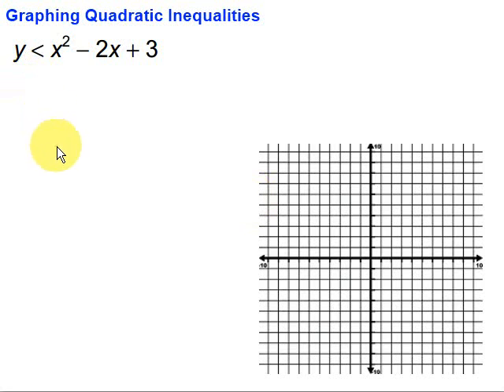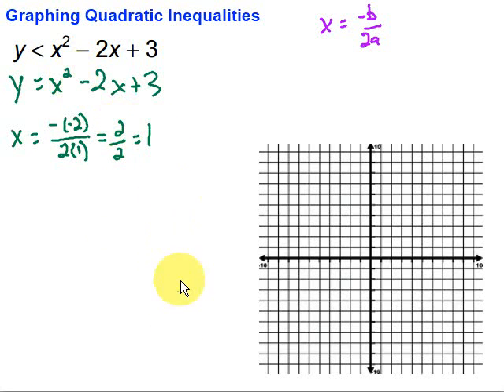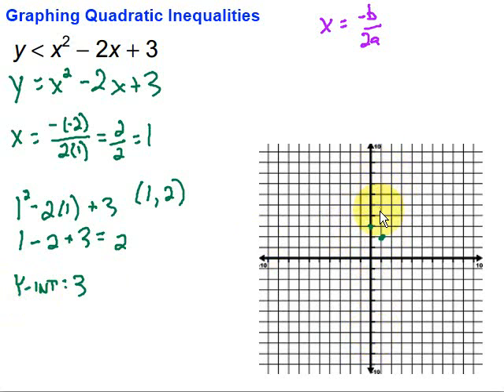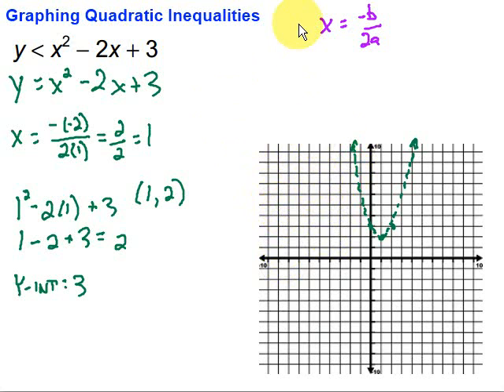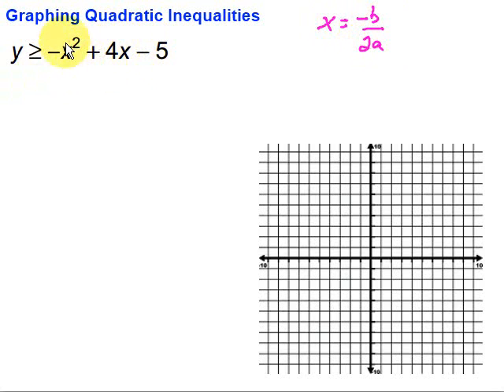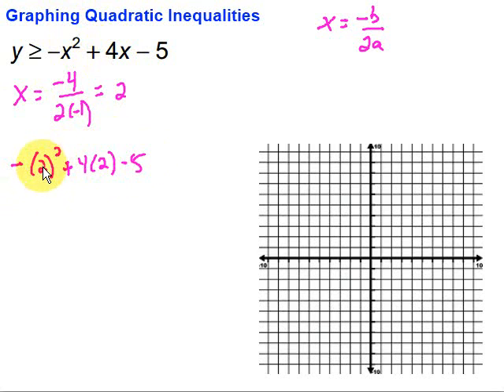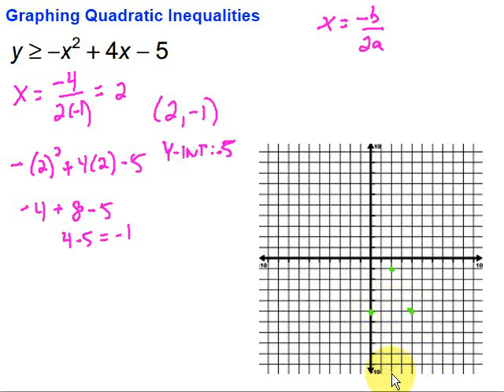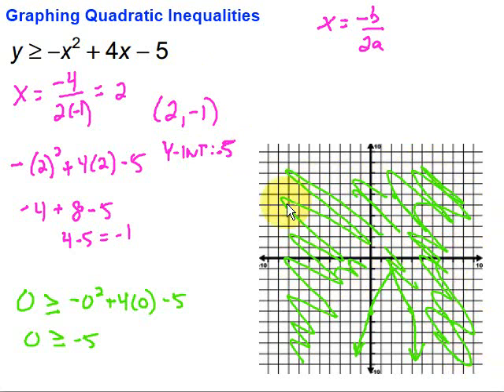Graphing Quadratic Inequalities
This video looks at graphing quadratic inequalities on the coordinate plane.  It includes two examples.